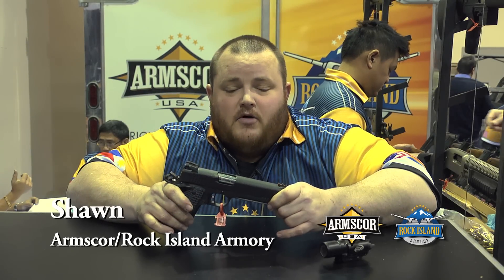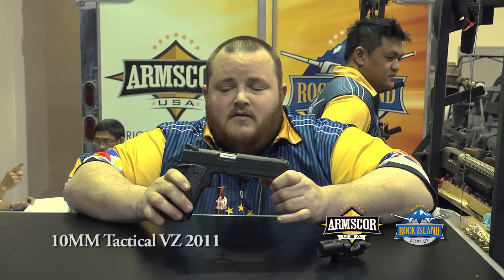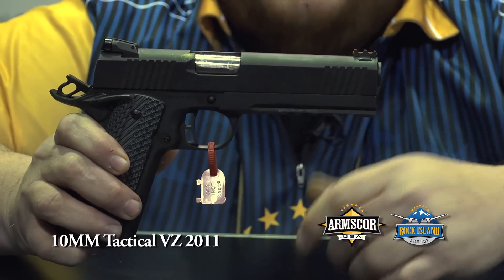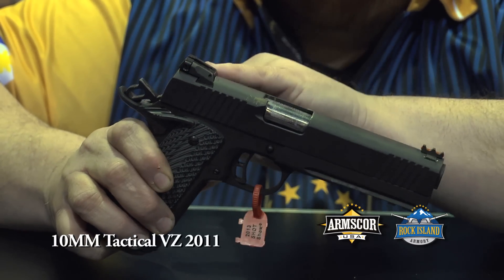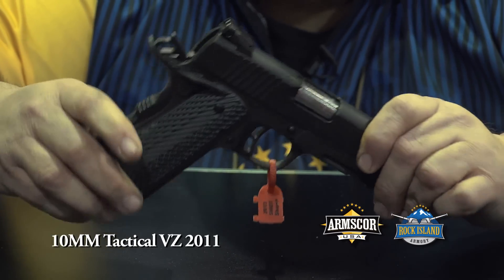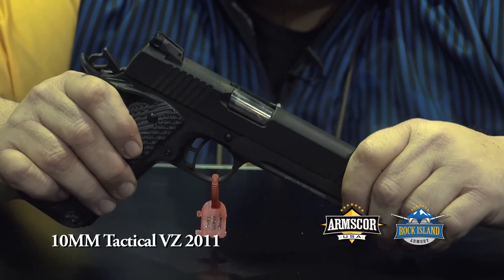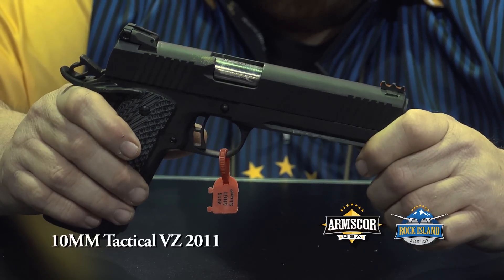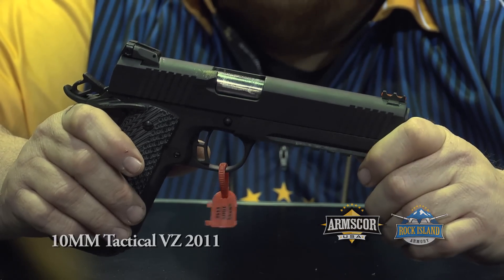SHOT Show 2013: Rock Island Armory - 10MM Tactical G10 2011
Rock Island Armory's Shawn Fairburn overviewed the new for 2013 Rock Island Armory 10mm 2011 Tactical G10 Grip firearm at SHOT Show 2013.